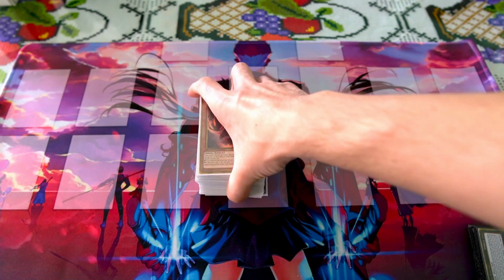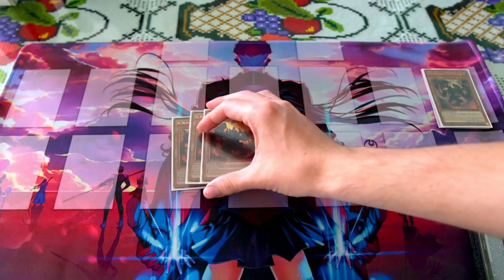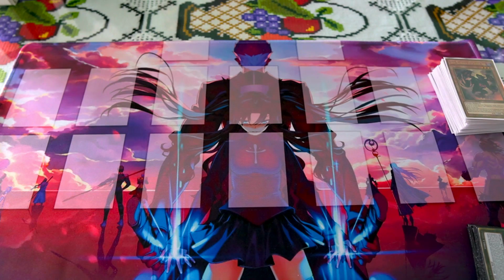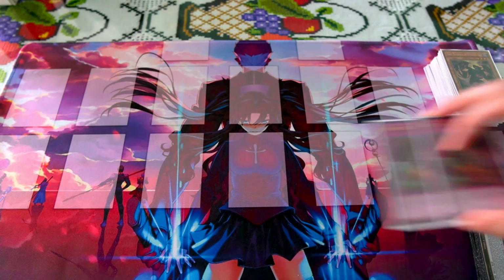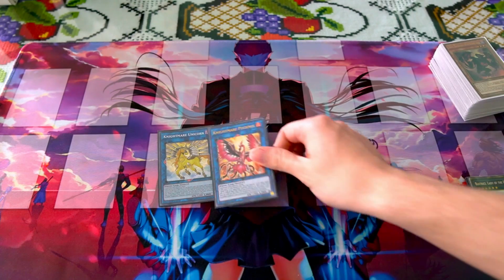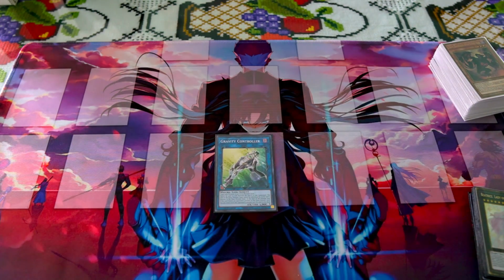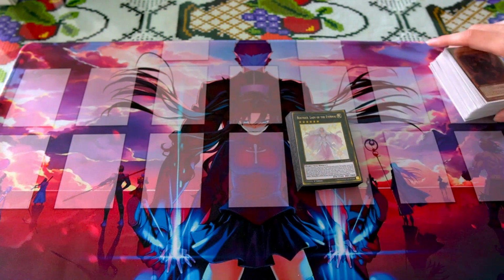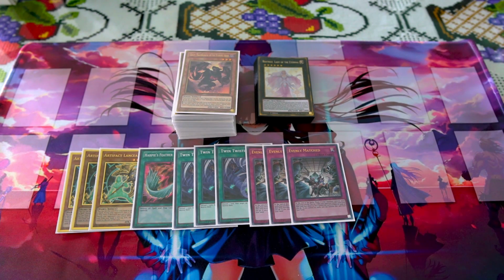Burning Abyss (Trap) Deck Profile Post March 2021 Banlist!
Hey guys! Here's an update to my Burning Abyss deck for the Post March 2021 banlist format! Hope y'all enjoy!